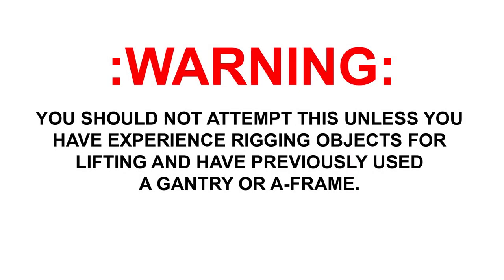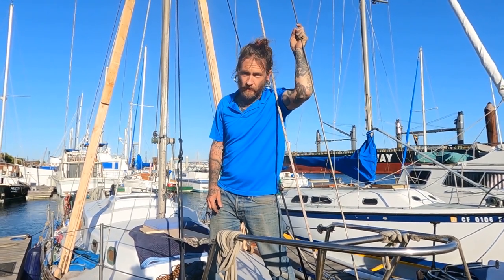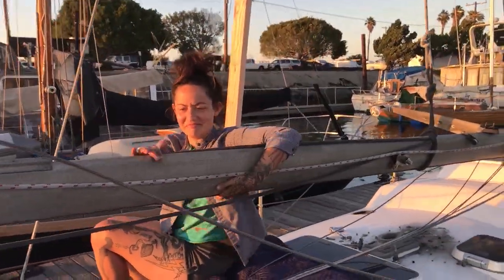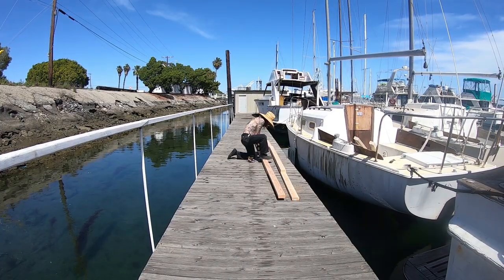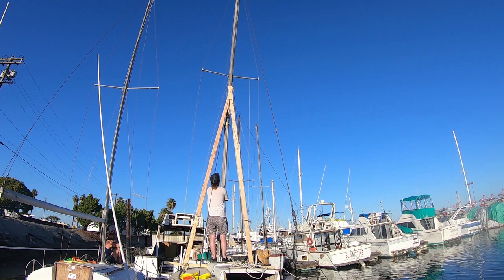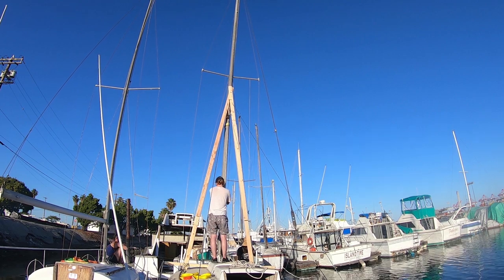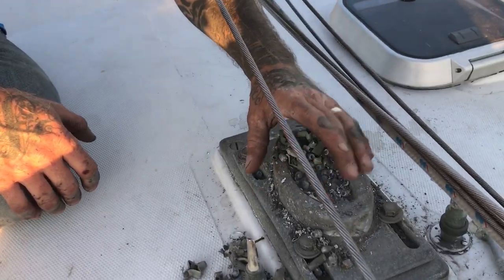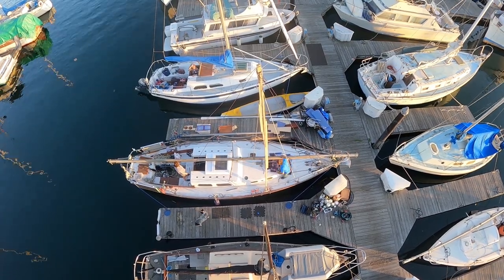Dropping the Mast on a Sailboat with a DIY Wooden A-Frame while at the Dock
Episode #184 - How We Dropped Our Mast on SV Triteia

Hello Friends,

On this episode we show you how we de-stepped our mast on Triteia with just Camille, Myself and $30 worth of lumber. We have extensive professional experience at rigging large heavy objects and flying them through the air so this was a walk in the park.

THIS CAN BE VERY DANGEROUS AND DEADLY FOR ANYONE WITHOUT EXPERIENCE SO CONSULT A PROFESSIONAL IF YOU DO KNOW KNOW HOW TO SAFELY EXCUTE THIS PROCESS.

After the action footage I explain how WE did it and what you need to consider when stepping or dropping a mast using this technique.

Love,
James & Camille

Amazon Gear List